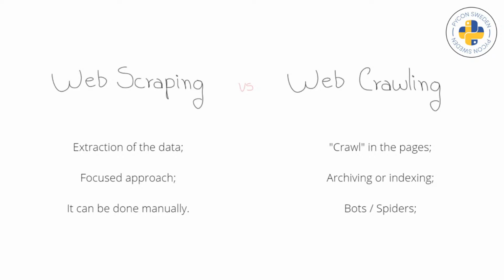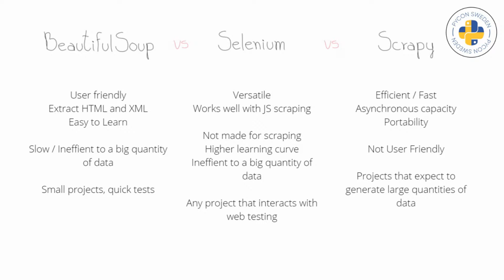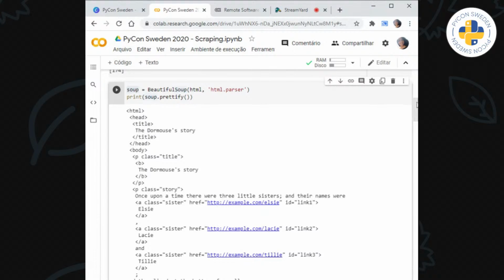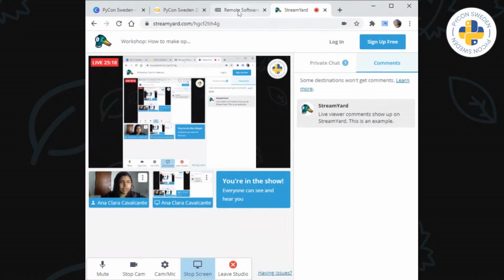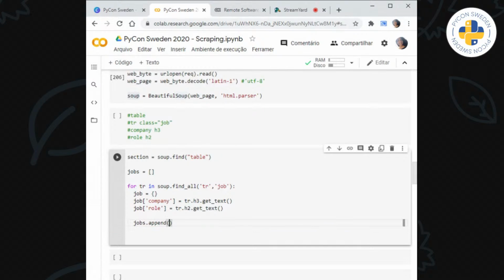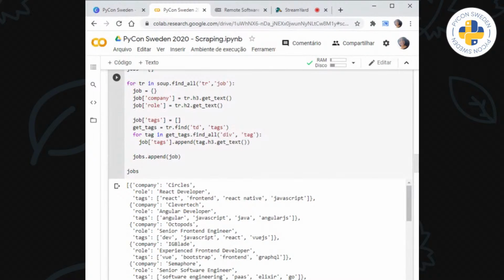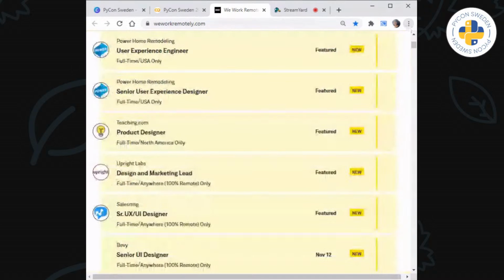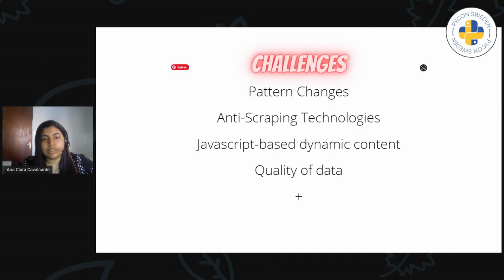Workshop: How to make opportunities fall into your lap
Everyone likes to be selected for a cool opportunity. A company that pays well and covers reallocation, a competition that gives scholarship or that incredible project that just cheers you up. But finding these opportunities is another story: it requires A LOT OF TIME checking several webpages. If you are the type of person who likes to work smarter than harder, come with me in this workshop to learn how to build a web scraper with Python that makes opportunities fall into your lap!

Level: novice

Author: Ana Clara Cavalcante